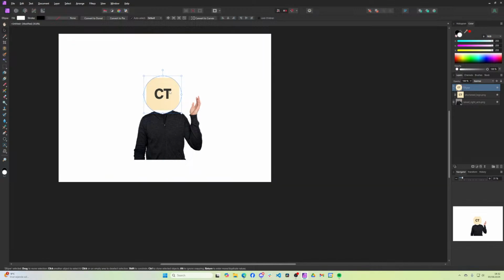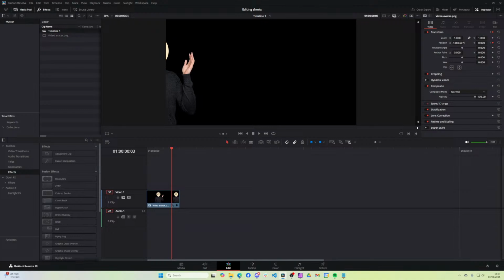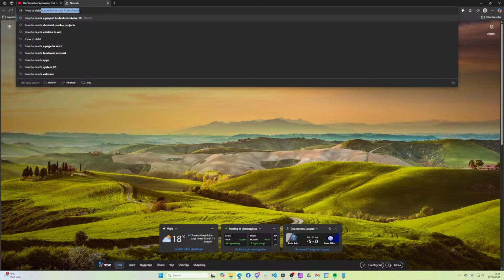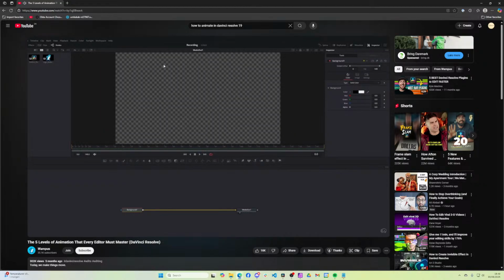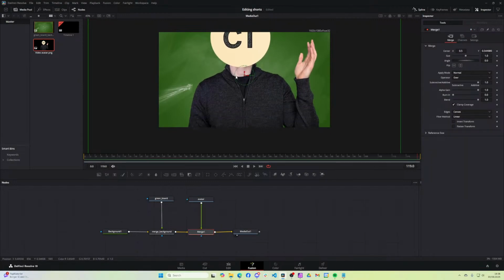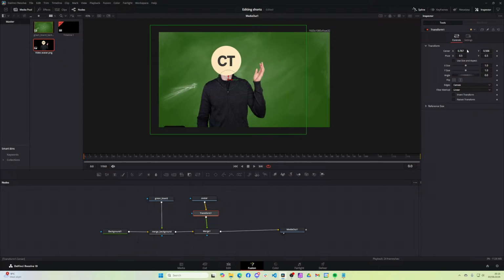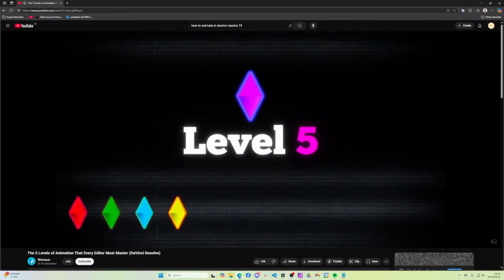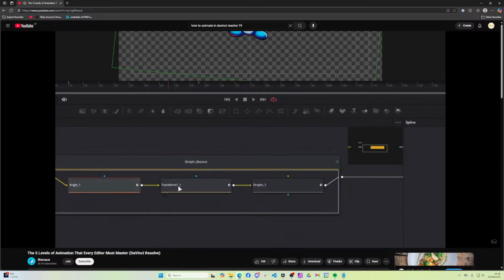Learning How to Make Edit in DaVinci resolve